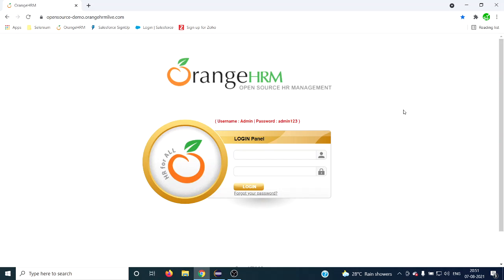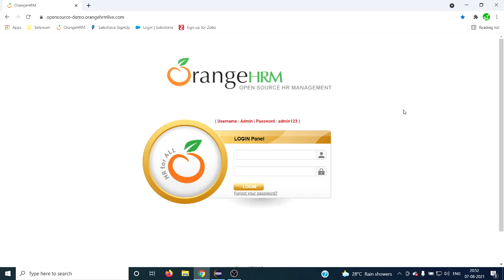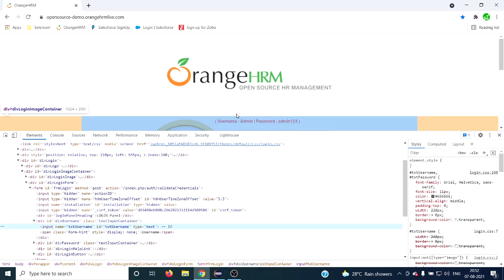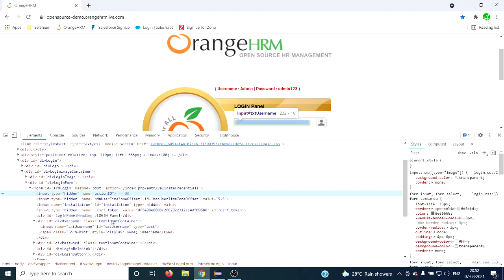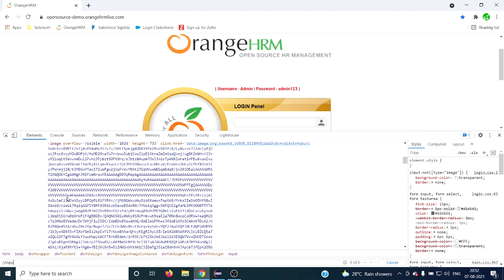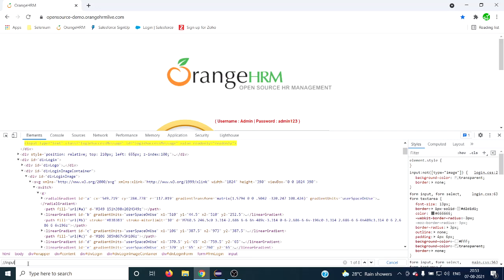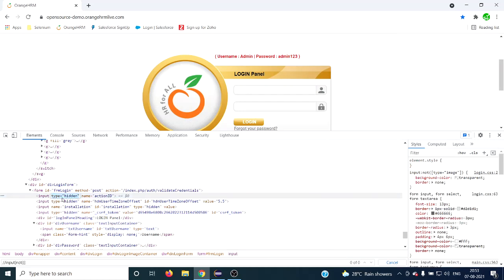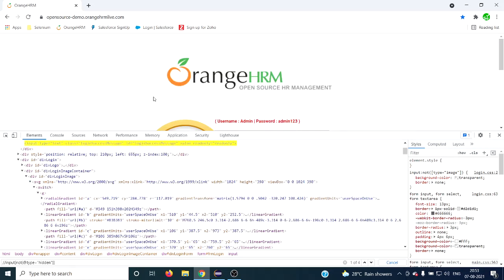How To Use not Operator in XPath Selenium WebDriver || Java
not operator or function or method is one of the xpath logical operator and is used in creating dynamic xpath for unstable web application. In this tutorial let's learn detailed view of the not Boolean or logical operator. not operator can be used in multiple ways.
Syntax
//tagName[not(@attribute=‘value’]
//tagName[@attribute=‘value’ and not(text()=‘value’)]